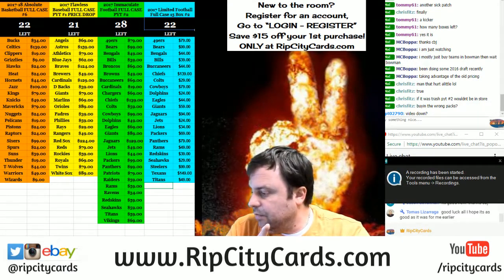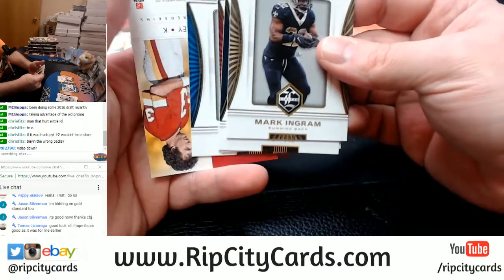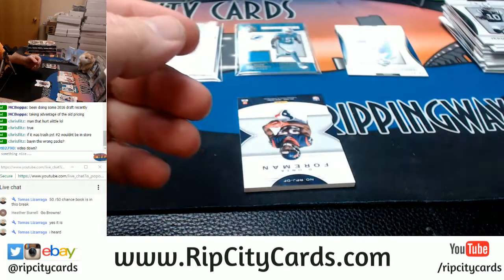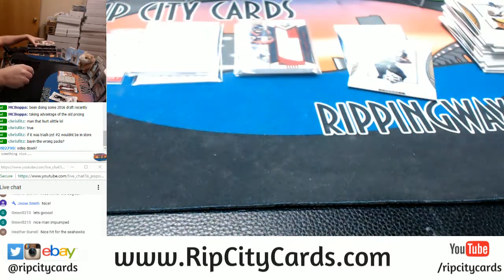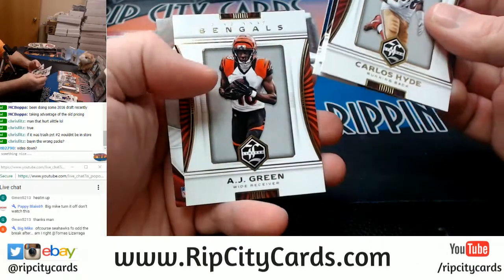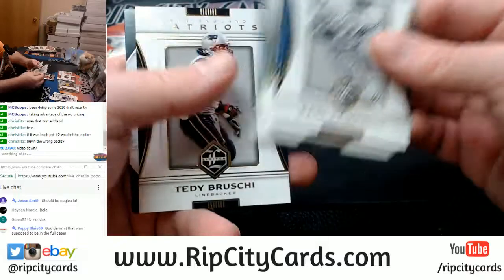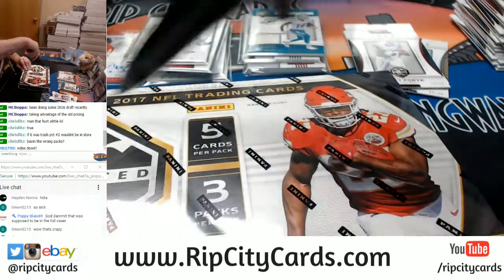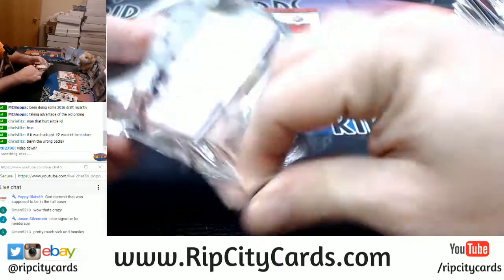2017 Limited Football 5 Box #2 EBAY